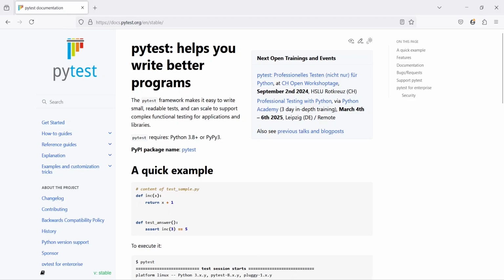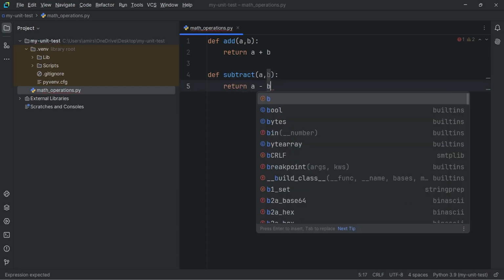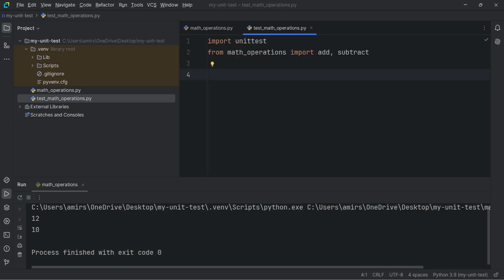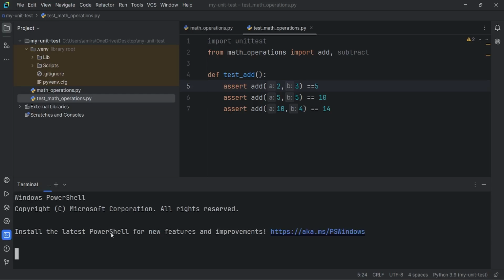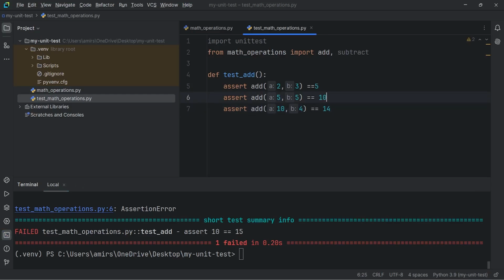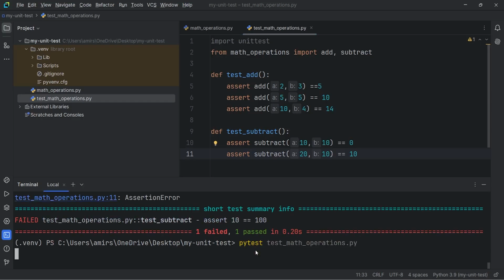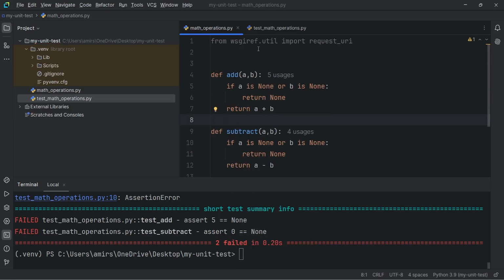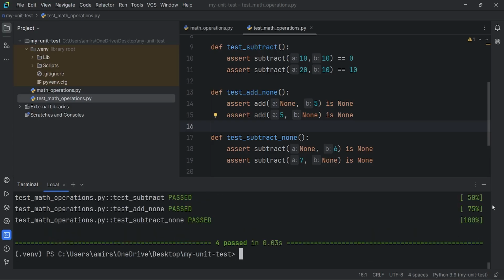Unit Testing with PyTest in Python | Part -1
About this video: In this video, you will learn how to test a function written in pything using pytest unit testing